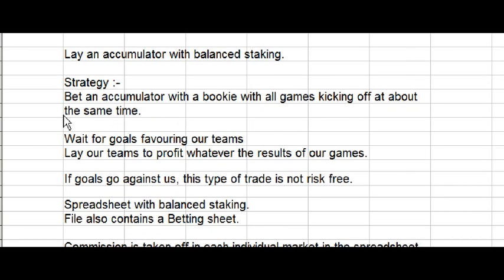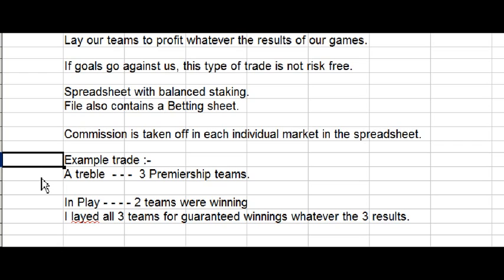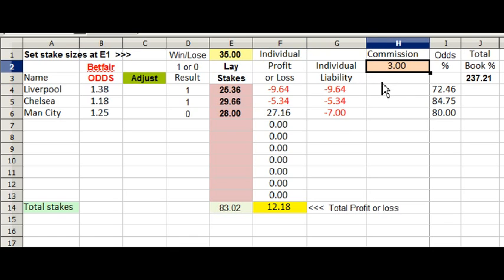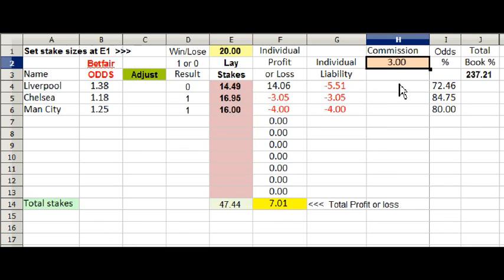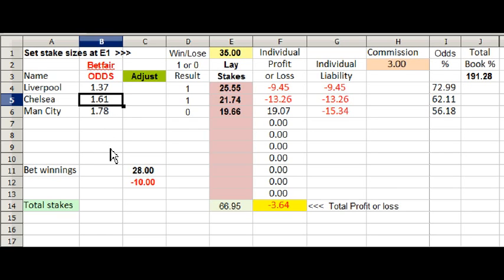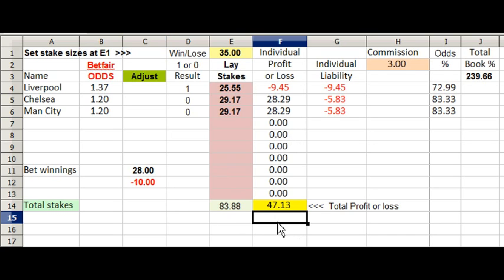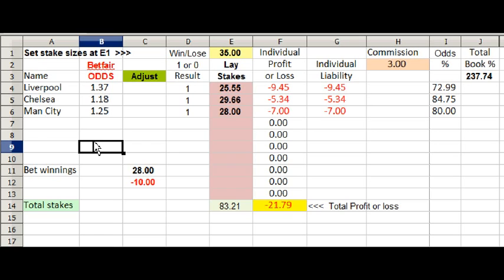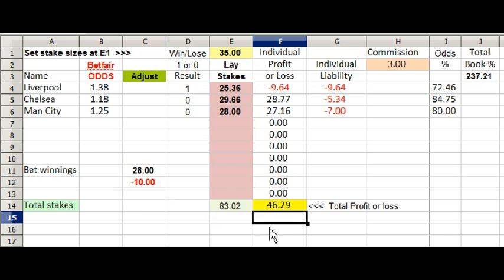Lay a treble from betandlay.co.uk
Trade a treble to profit using balanced staking for the lays.

This method can be used for trading a free bet treble, or a treble that we bet in the normal way with a bookie.
An Excel spreadsheet shows the staking for the Lay side of the trade.
An example trade is described in the video, with matched stakes shown in Betdaq.
This was a "Bet First" trade, so in theory, the maximum loss if things had not gone according to plan would be the original £10 bet stake.